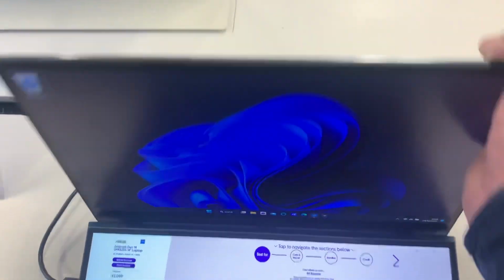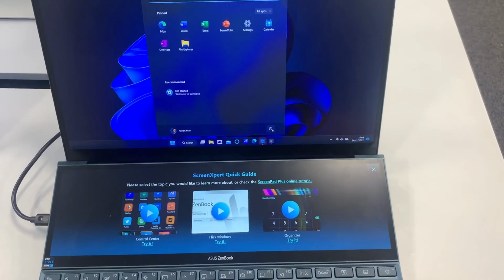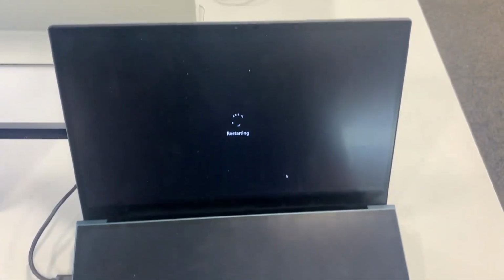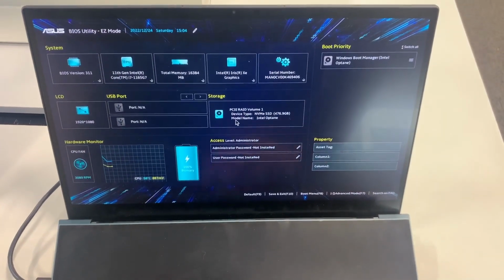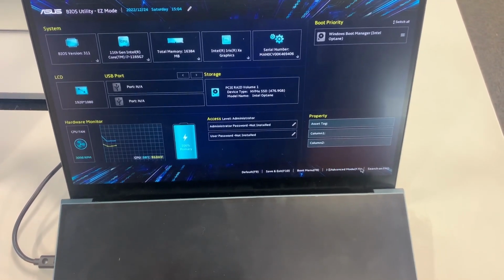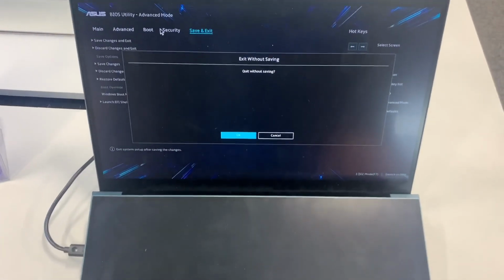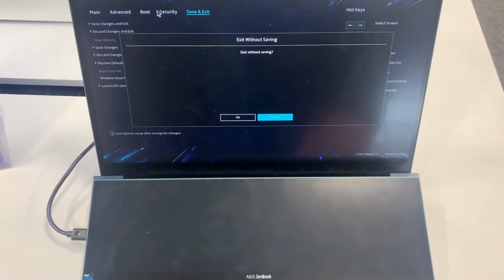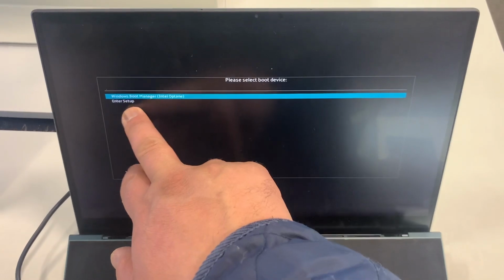Asus ZenBook Duo 14 UX482E- How To Enter Bios/UEFI Settings & Boot Menu Options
In this video tutorial, you will learn how to enter bios configuration settings and boot menu options for an Asus ZenBook Duo 14 UX482E laptop.
This is useful to know if you want to change system settings or boot from a device.